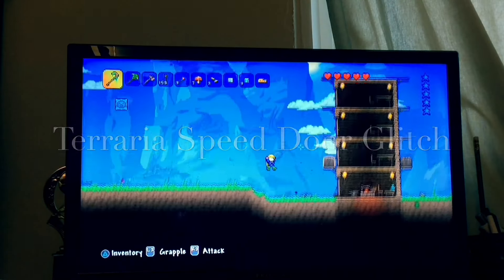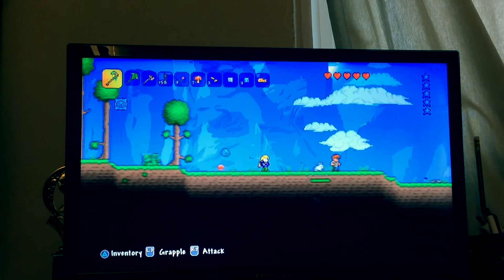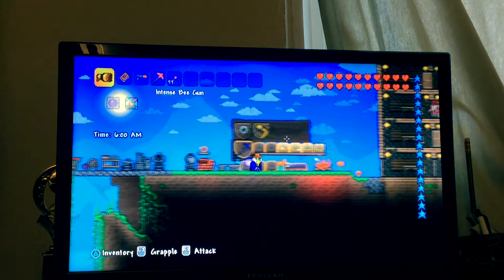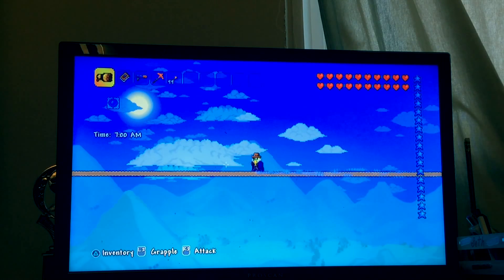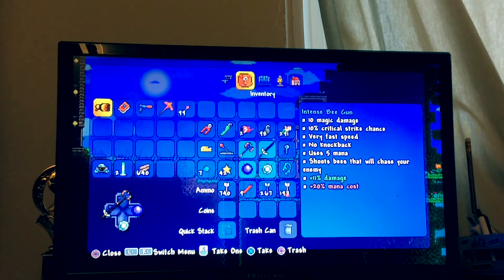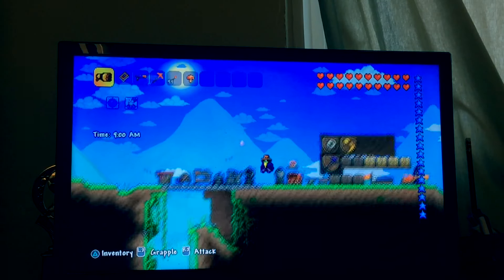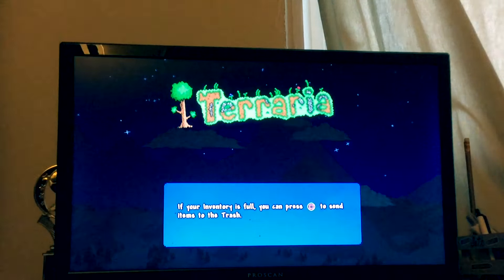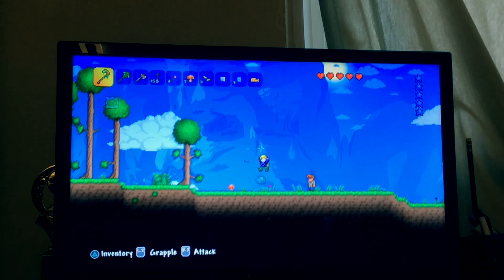My Only Video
Hey guys it’s me I just want to say this video for a while just so that way I have my channel out there I will not be reporting probably till next summer I’m sorry about that but I’ll be back soon. Then I can get to you to record goodbye.